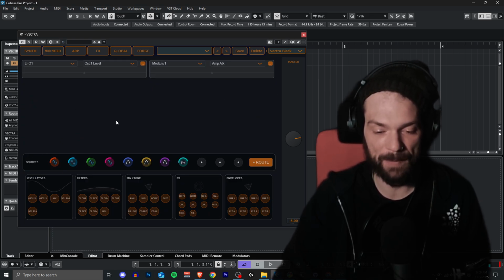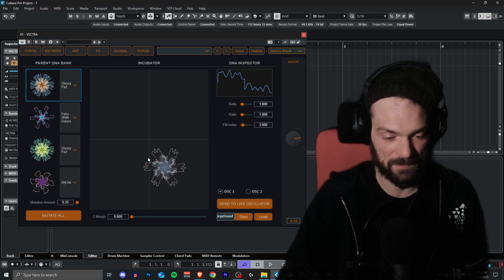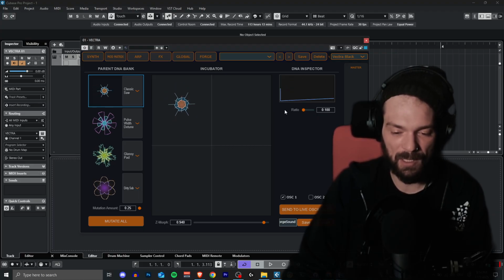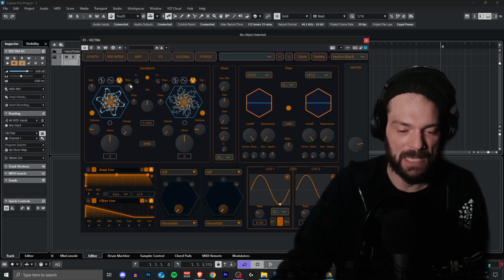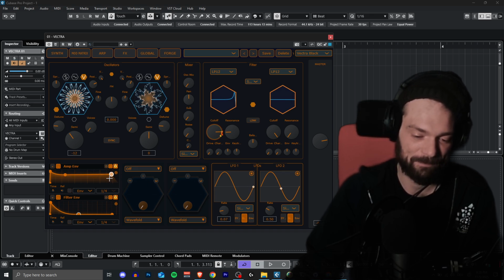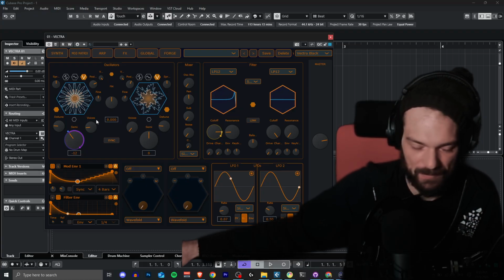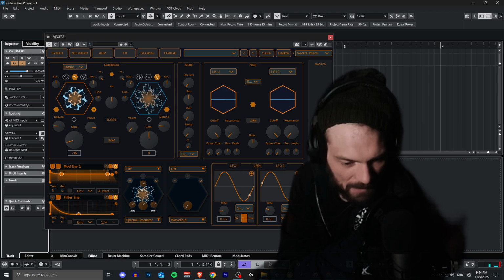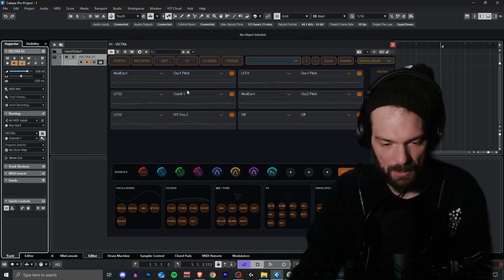Parandroid presents VECTRA (Developer Showcase)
Parandroid shows you the latest VECTRA Systems

This is a developer presentation where I show you the ins and outs of VECTRA`S most delicate and advanced features.